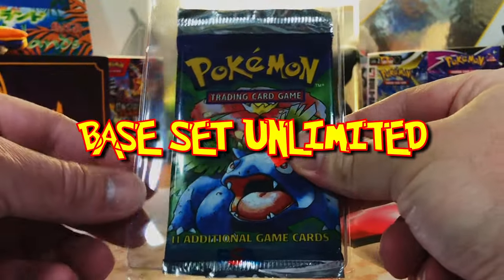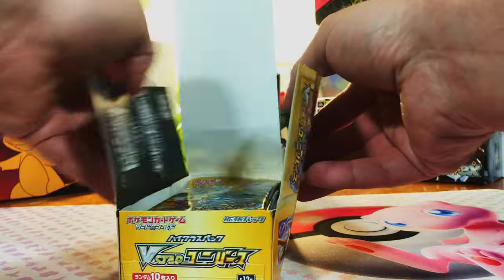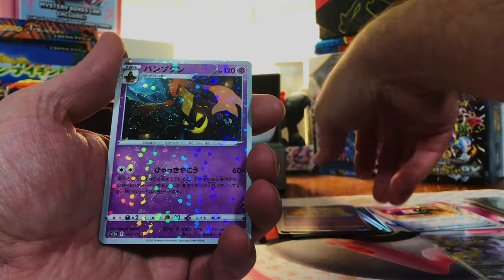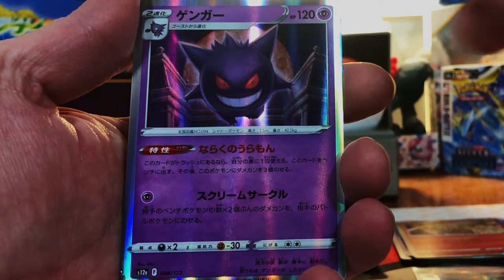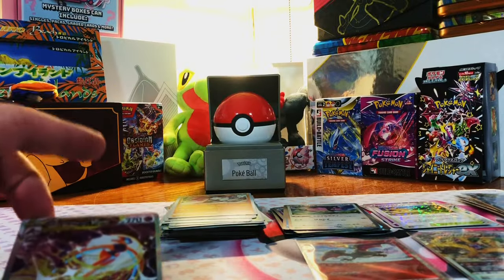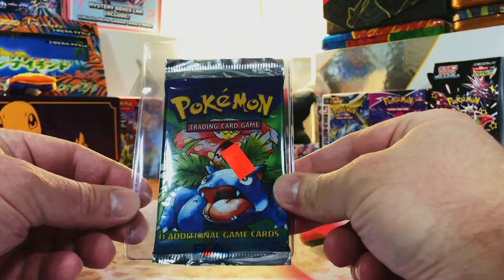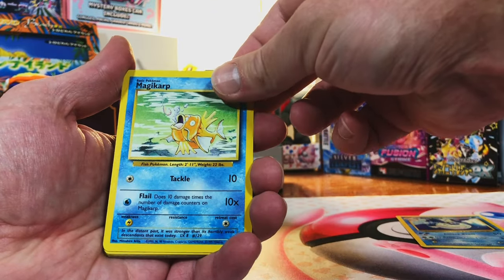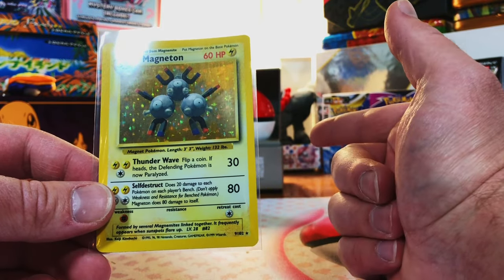Opening A HEAVY Pokemon Base Set Pack And VSTAR Universe!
Today, we're opening two of the most popular sets in the Pokemon TCG, BASE SET UNLIMITED AND VSTAR UNIVERSE!  We got a full VSTAR Universe booster box of 10 packs and an OG Base Set Unlimited Booster Pack! Better yet, our vintage pack is HEAVY at 12.2 grams, which means there's an excellent chance there's a holo inside!  You won't want to miss this opening!

Graded Pokemon Card Store: